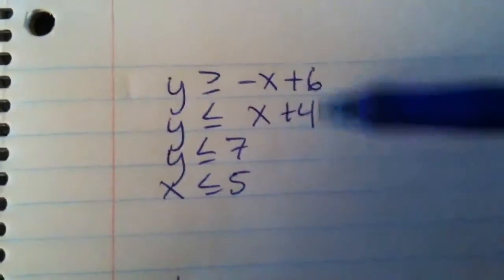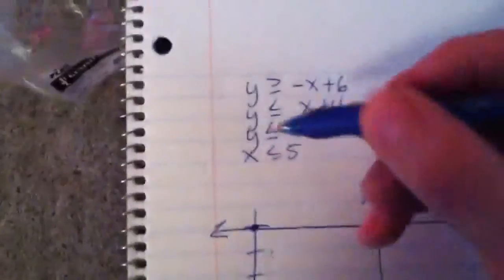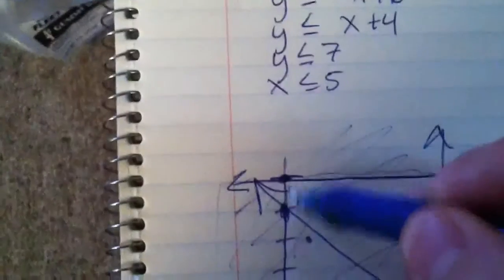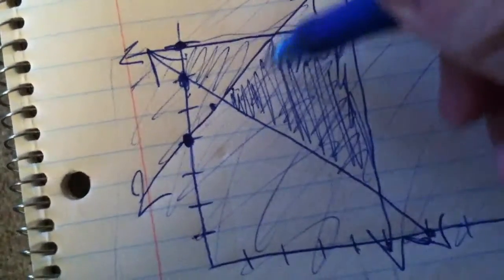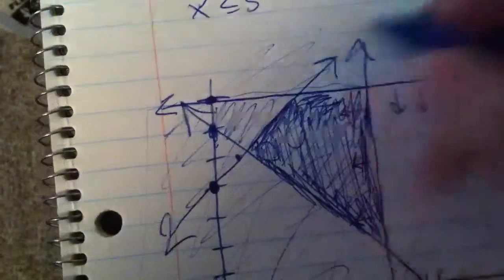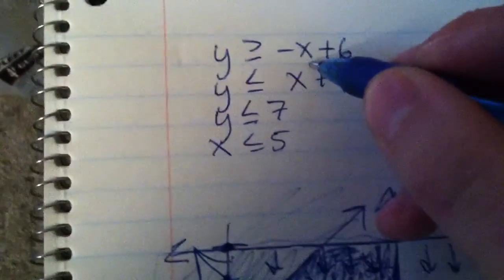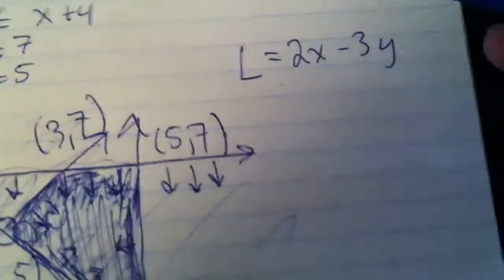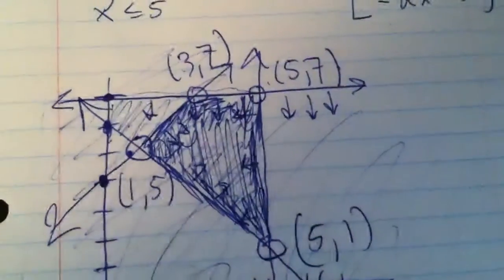Graphing an optimization problem.